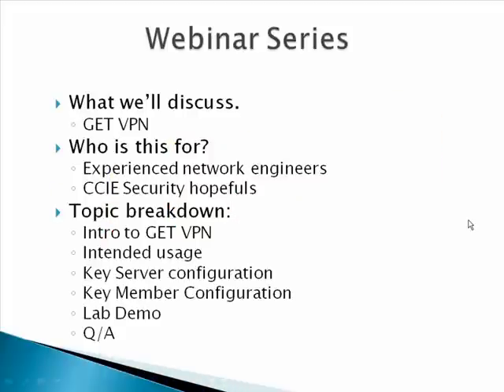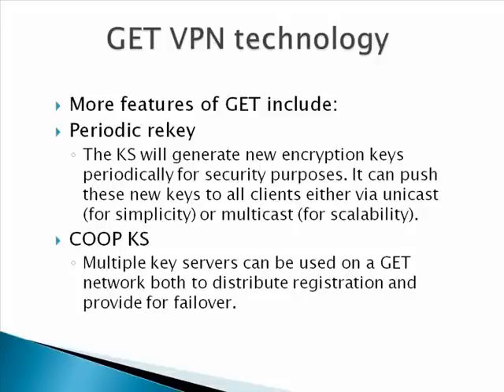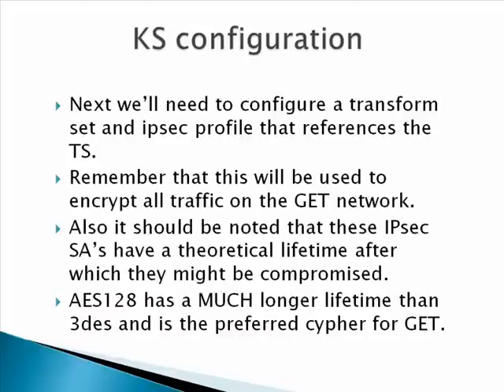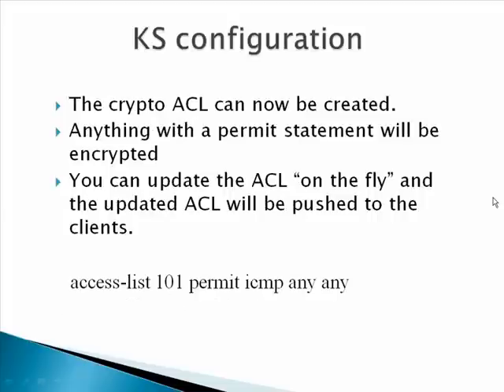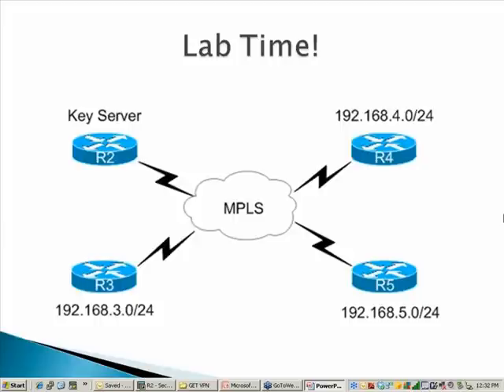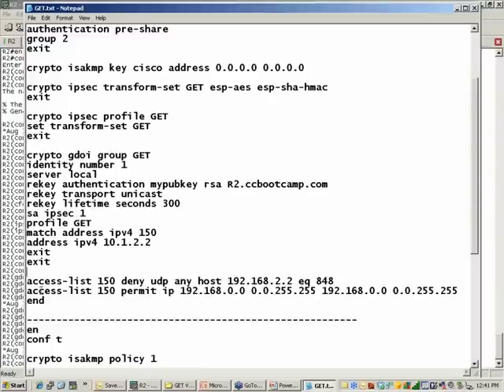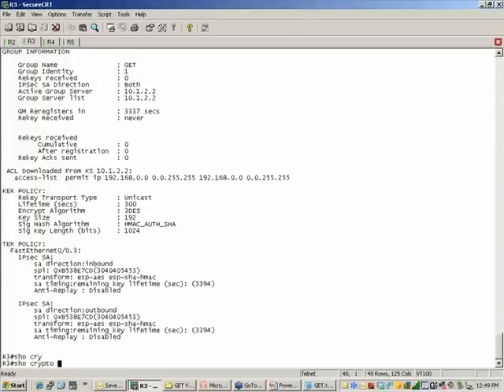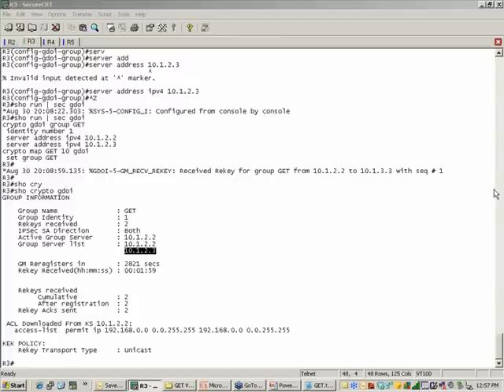Free CCBOOTCAMP Webinar - Cisco Get VPN